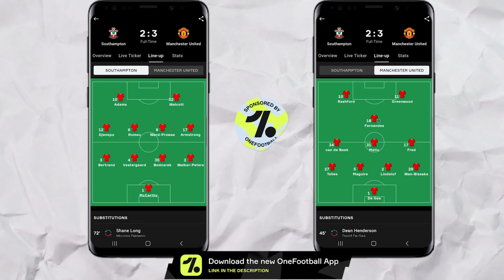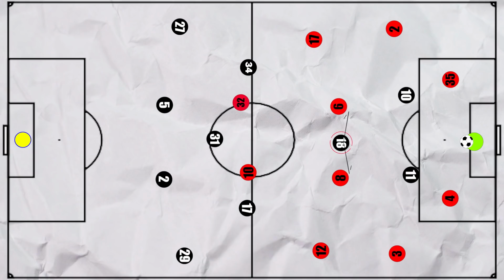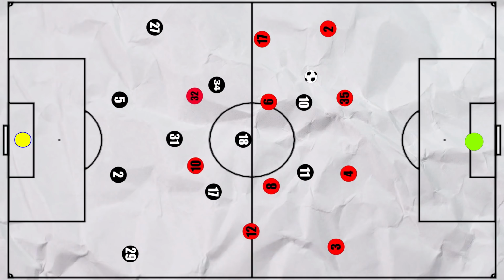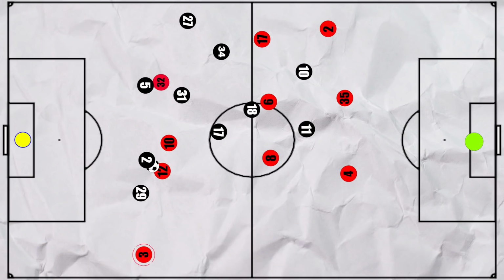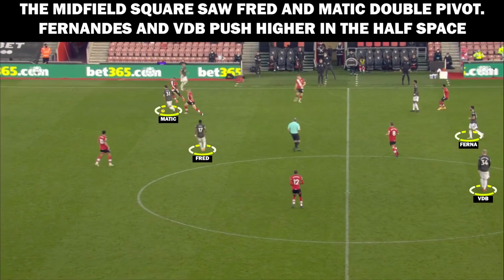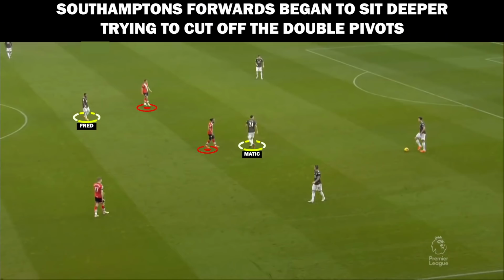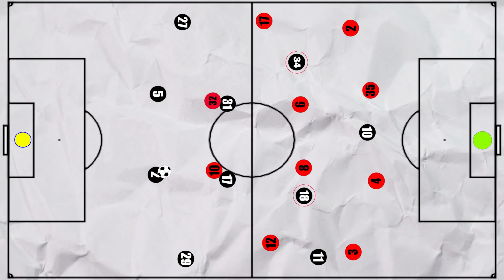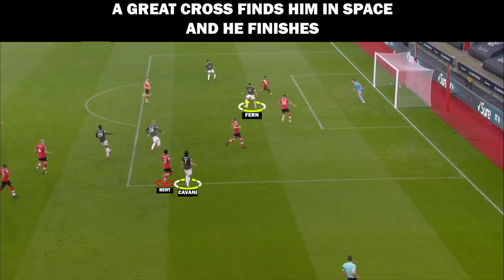The Good & Bad Of Ole's United | Tactical Analysis: Southampton 2-3 Manchester United